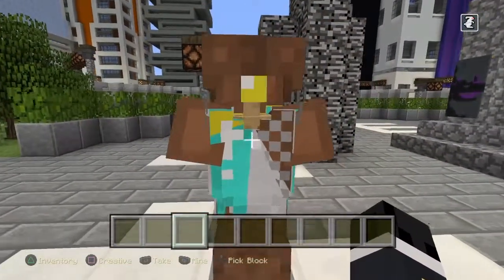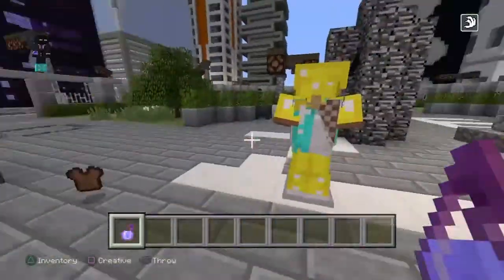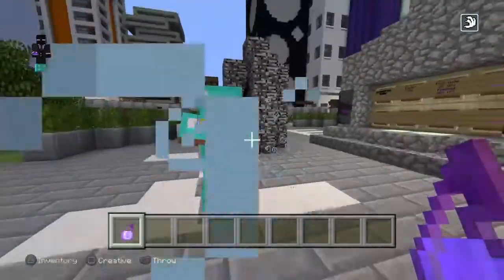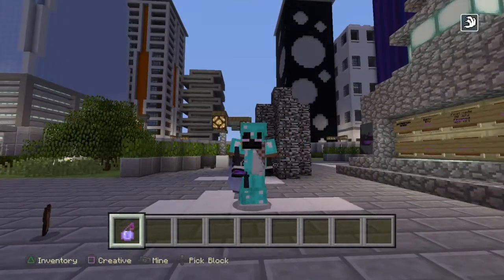Minecraft amour trick